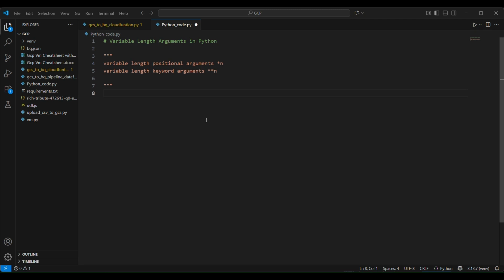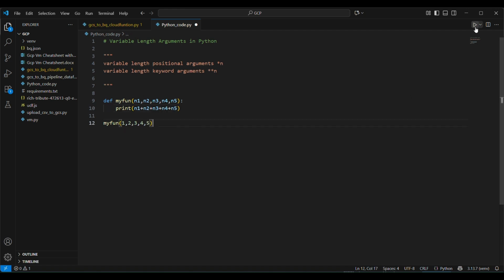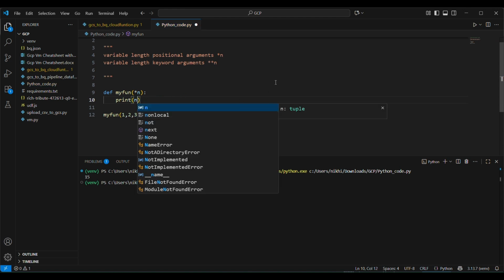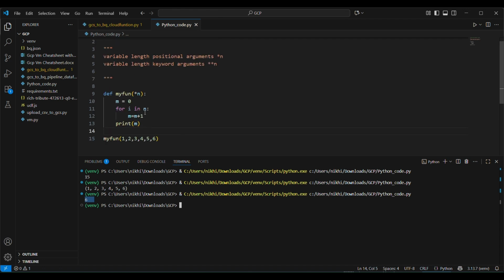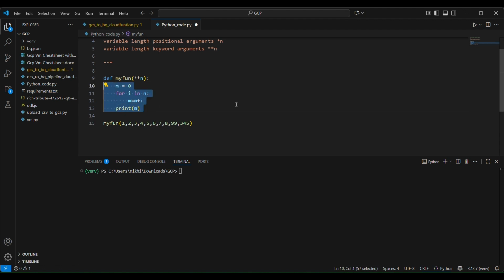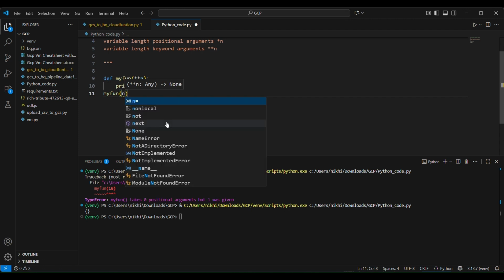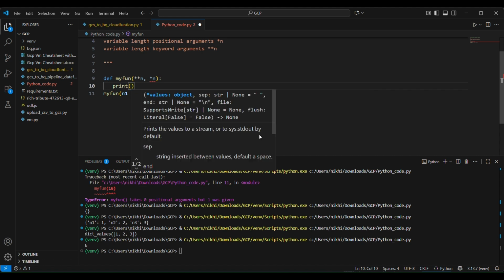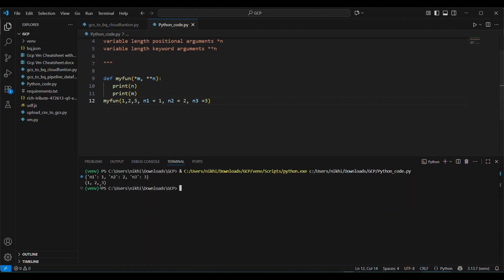Python Function *args and **kwargs Variable Length Arguments Explained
🧑‍💻 In this video, you will learn about Variable Length Arguments in Python Functions, including *args and **kwargs.
These arguments allow your functions to accept a flexible number of parameters, making your code more dynamic and reusable.

✅ What you’ll learn in this video:

What are variable length arguments in Python?

How to use *args for multiple positional arguments

How to use **kwargs for multiple keyword arguments

Difference between positional, keyword, default, and variable arguments

Practical coding examples of *args and **kwargs

By the end of this tutorial, you will fully understand how variable length arguments work in Python functions and how to apply them in real projects.